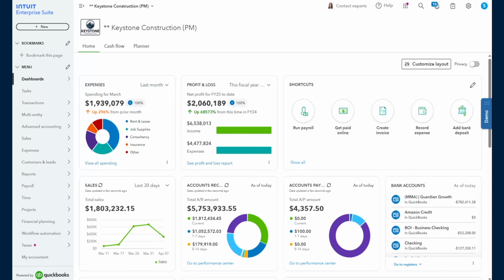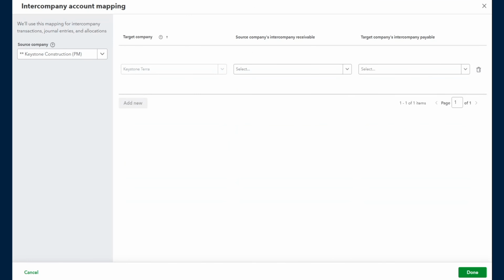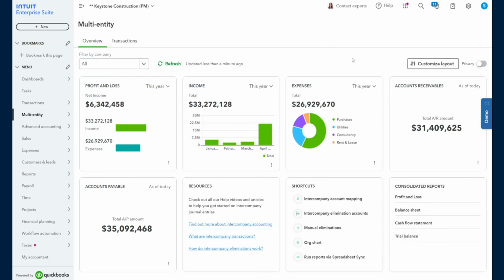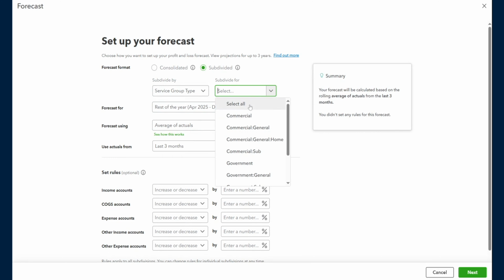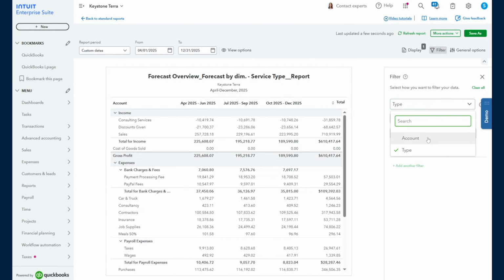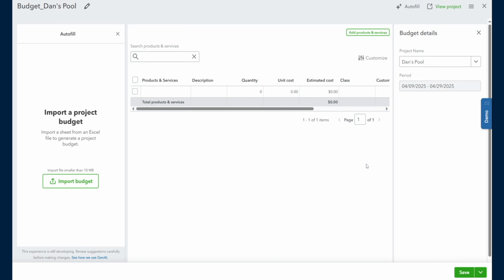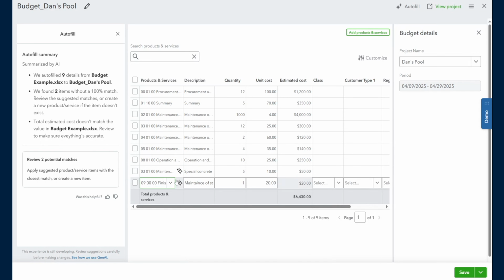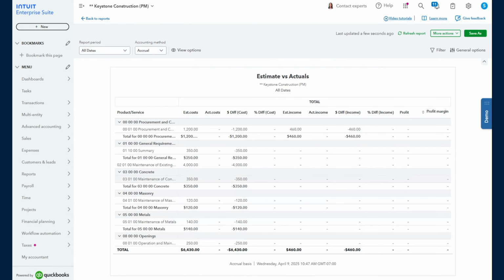Intuit Enterprise Suite enhancements demo: March release highlights | In The Know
This episode is all about the enhancements to Intuit Enterprise Suite and more specifically the March release highlights.

Plus - you'll hear directly from Product Manager Daniel Malinov on how this update was brought to life.

0:00 - Introduction
0:30 - Allocation of expenses & bills
2:55 - Multi-entity hub
6:38 - Bill allocation
8:05 - Financial planning & analysis innovations
10:16 - Reports & forecast
11:50 - Forecast vs. actuals
13:20 - Project budget
18:05 - Project estimate
19:35 - Estimate vs. actuals
19:58 - Outro